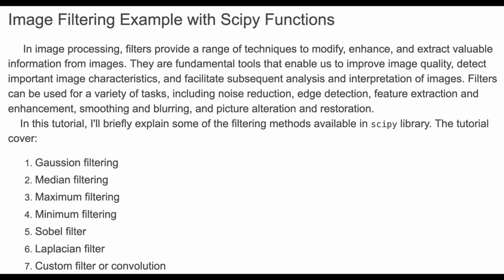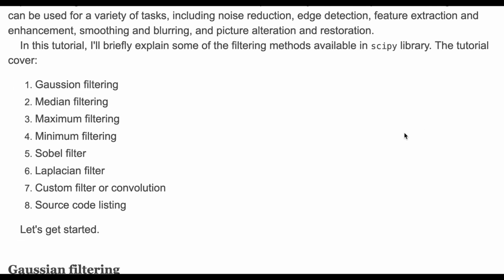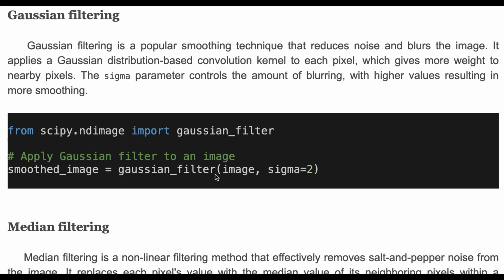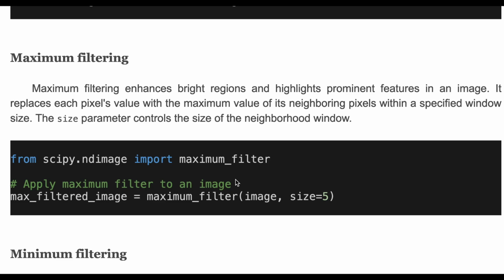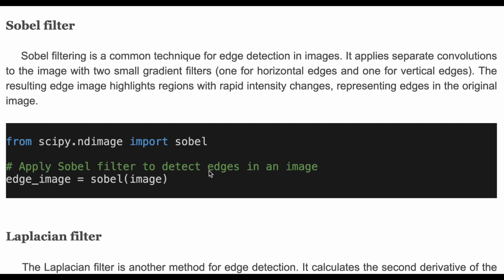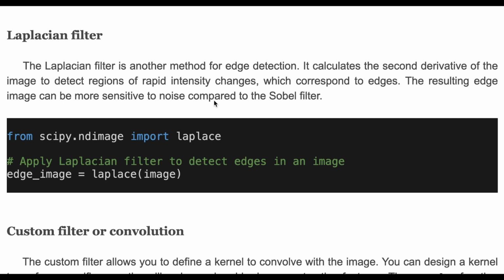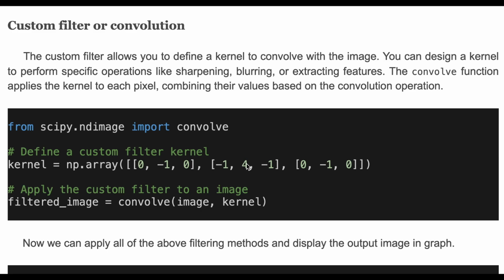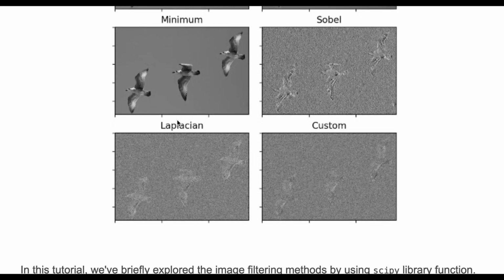Image filtering example with Scipy functions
In this tutorial, I'll briefly explain some of the filtering methods available in the Scipy library. The source code is available